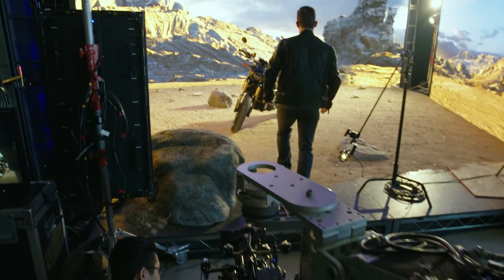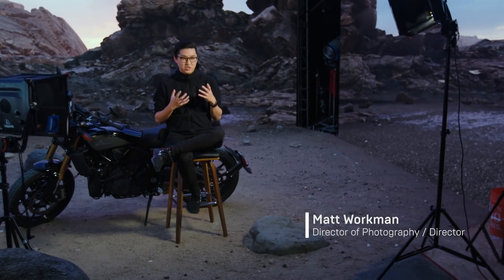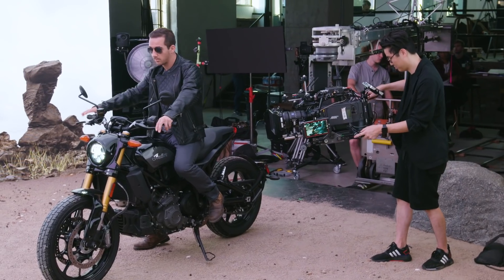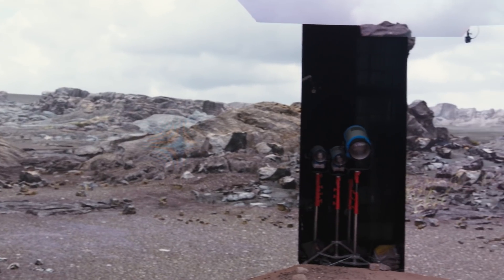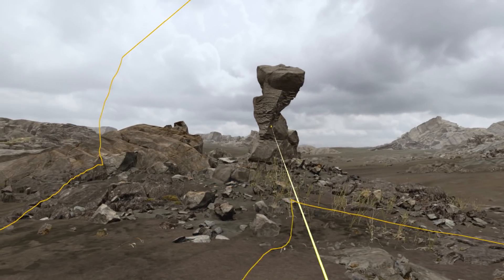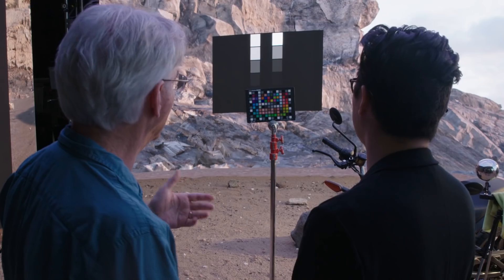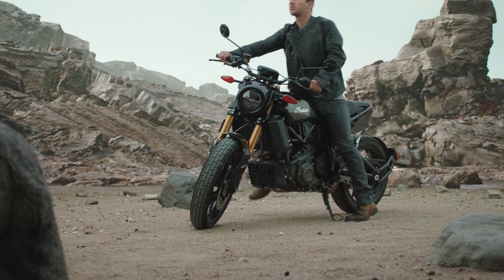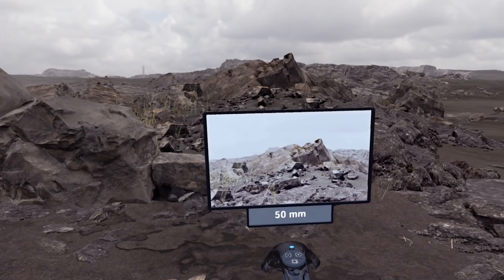Real-Time In-Camera VFX for Next-Gen Filmmaking | Project Spotlight | Unreal Engine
Real-time technology is transforming the art of filmmaking, with next-generation virtual production tools coming to Unreal Engine. At SIGGRAPH, Epic Games partnered with Lux Machina, Magnopus, Profile Studios, Quixel, ARRI, and DP Matt Workman to demonstrate how LED walls can provide not only virtual environments but also lighting for real-world elements, so the entire scene can be captured in camera in a single pass.